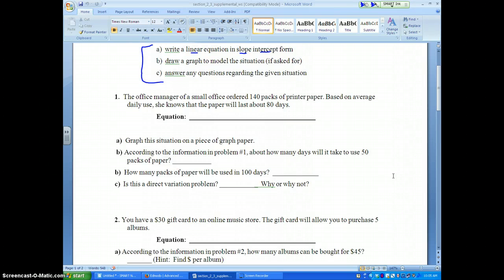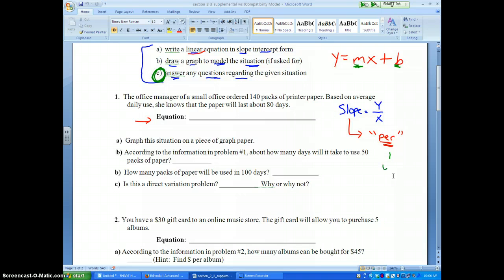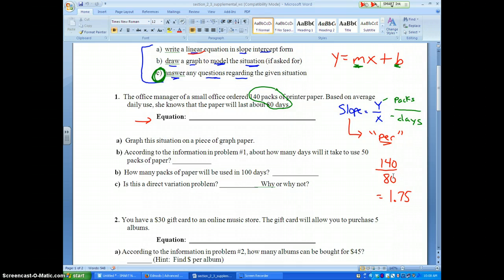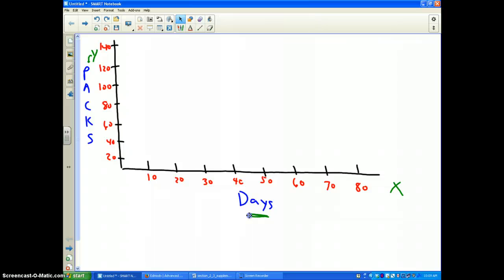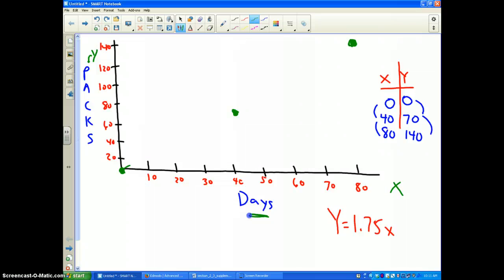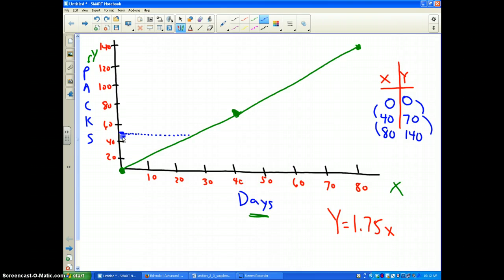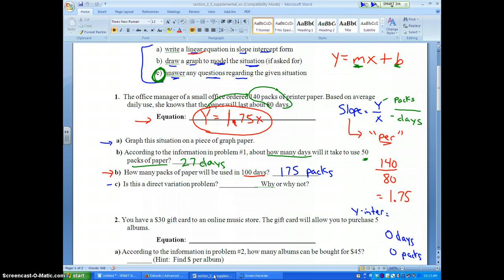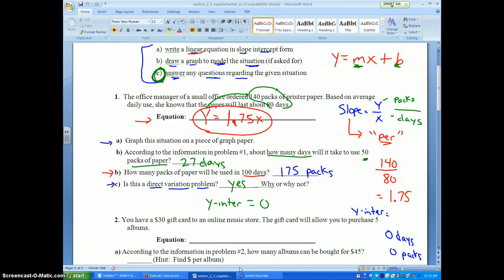Section 2.3 example 6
WS Problem #1